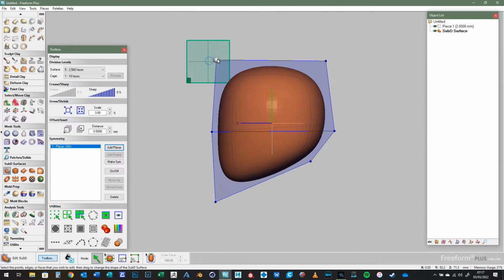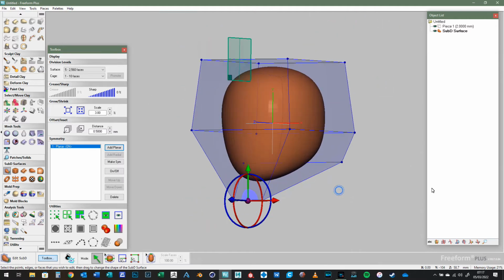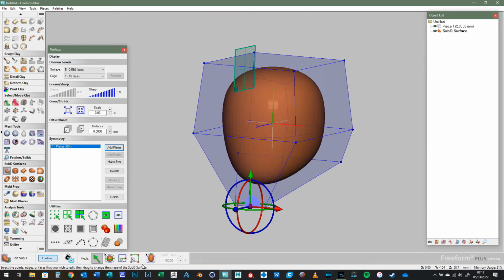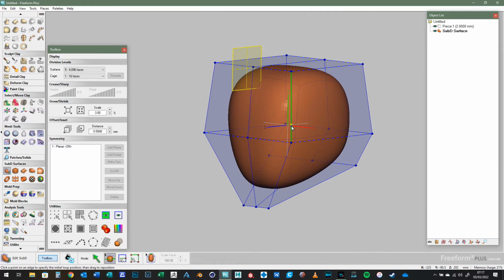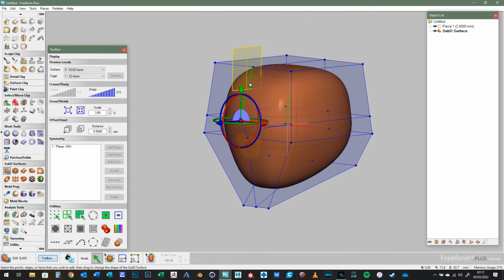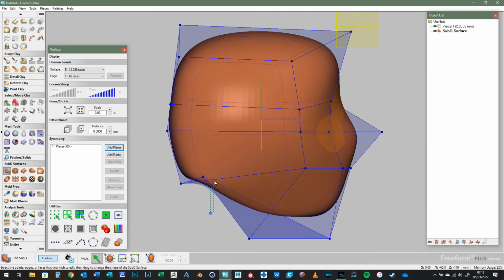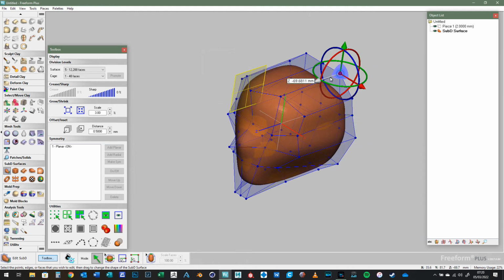SubD MODELLING USING FREEFORM PLUS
Here I'm just showing how I go about making some of the basic shapes for things I do using a program called Freeform Plus